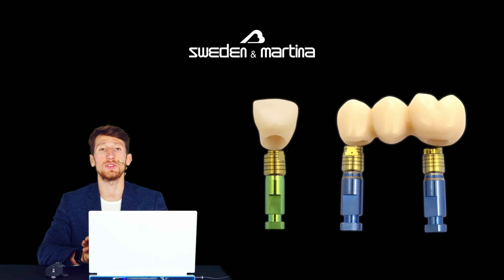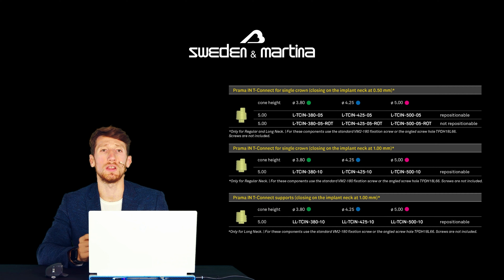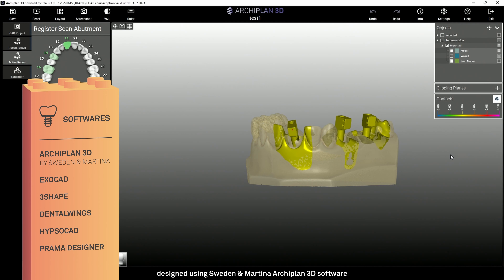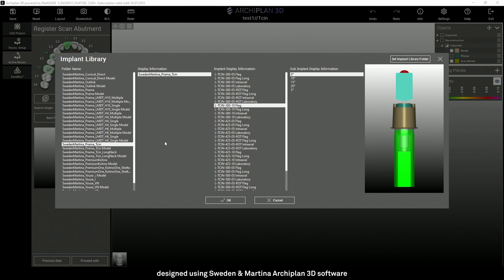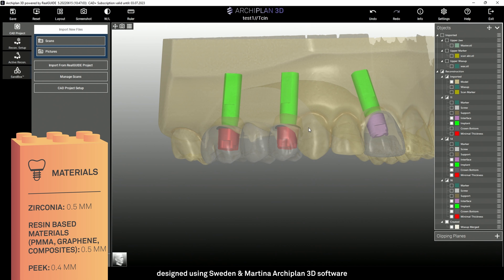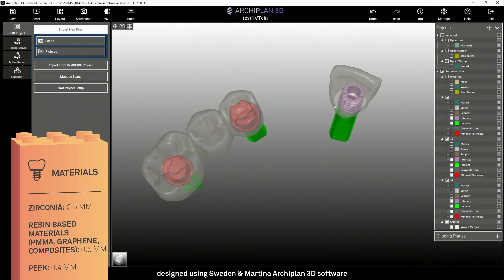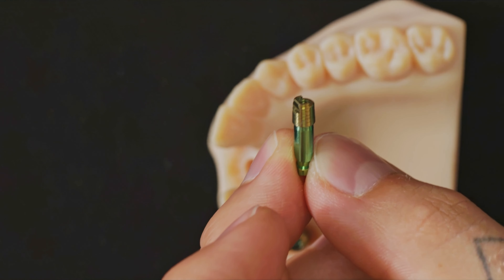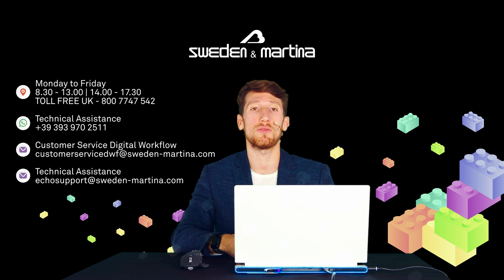Digital screw retained prosthesis on prama implants prama in closure without support base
Let's continue with our journey into the numerous possibilities of closing the prosthesis on Prama implant with a digital approach. T-Connect Prama IN that close embracing the implant neck.